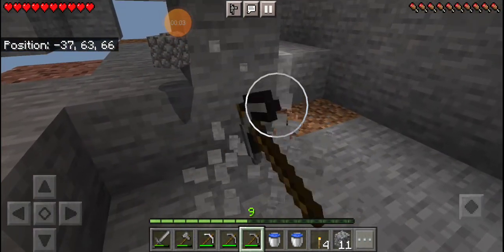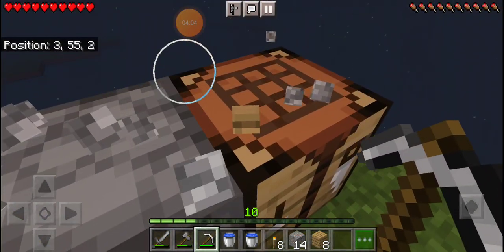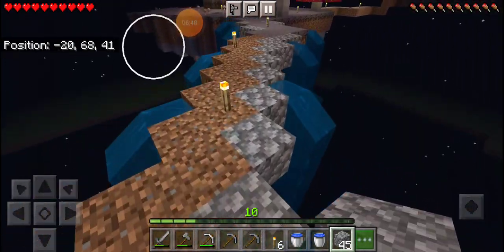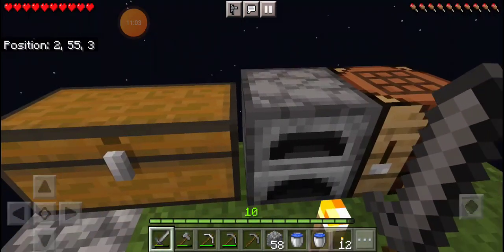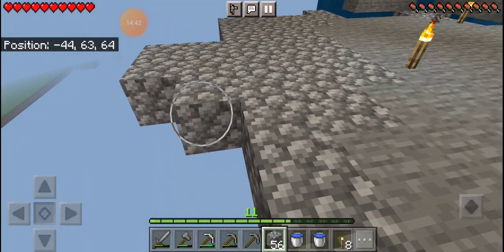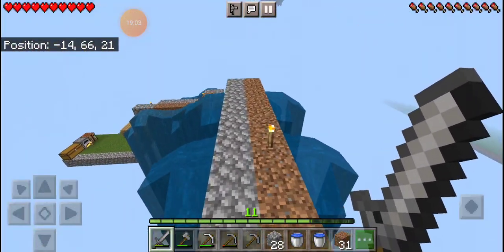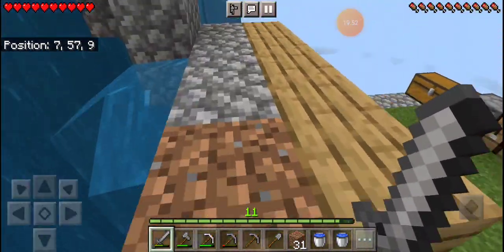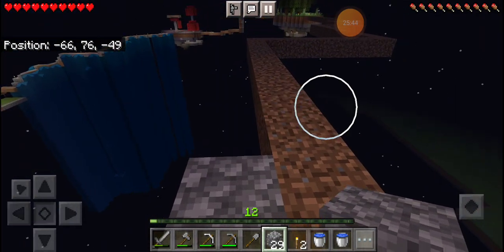Playing skyblock!!! with supremo!!!